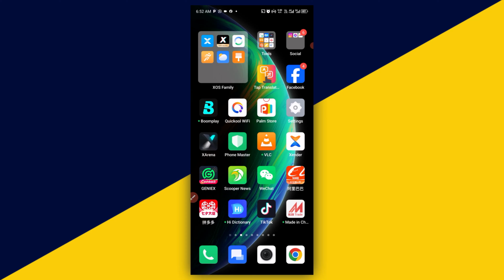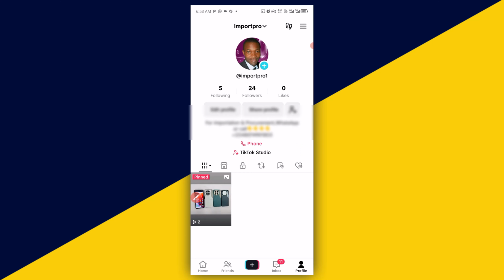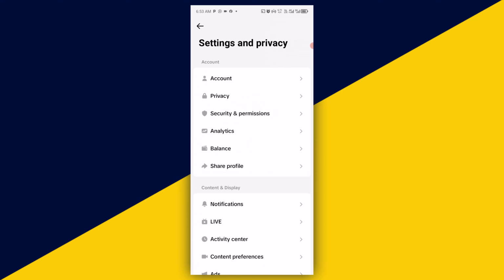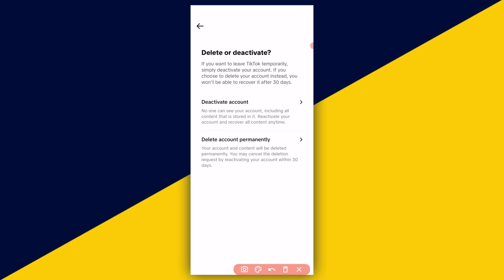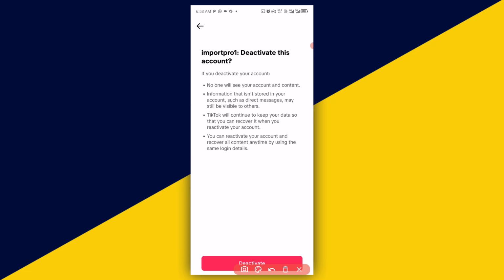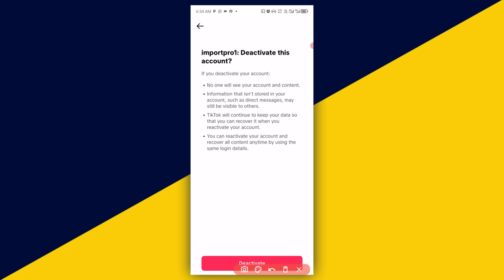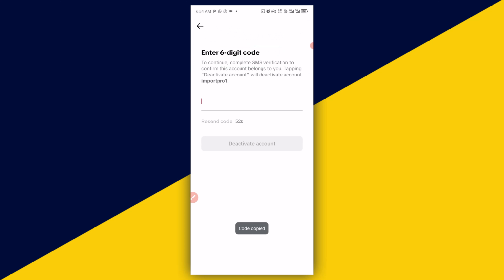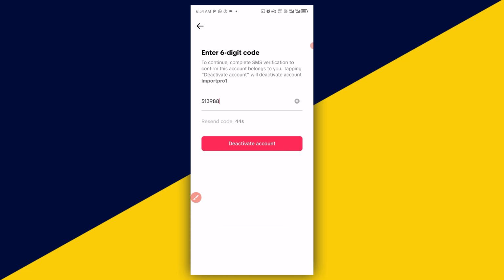How to Deactivate TikTok Account - Full Guide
🚫 Looking to take a break from TikTok or deactivate your account permanently? This full guide will walk you through the entire process step-by-step, making it easy to deactivate your TikTok account from start to finish.

🚀 What You'll Learn:
1. Accessing Your TikTok Account Settings
2. Navigating to the Account Management Section
3. Step-by-Step Guide to Deactivating Your Account
4. Understanding the Deactivation Process
5. Tips for Managing Your TikTok Data
6. Reactivating Your Account If Needed

- TikTok users looking to take a temporary or permanent break.
- Anyone wanting to manage their online presence and privacy.
- Beginners unfamiliar with TikTok's account settings.

🔧 Tools and Features:
- Demonstration on both Android and iOS devices.
- Clear visuals and easy-to-follow steps.
- Detailed explanations for each part of the process.

🌟 Why This Matters:
Deactivating your TikTok account can help you manage your online presence, take a digital detox, or address privacy concerns. Understanding the deactivation process ensures you can do it smoothly and confidently.